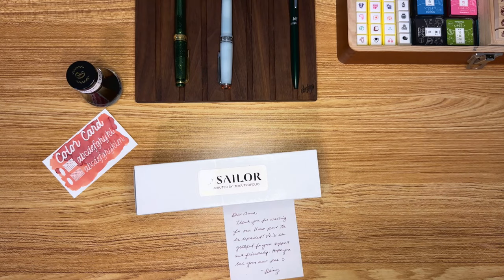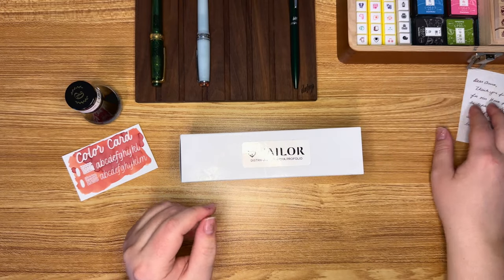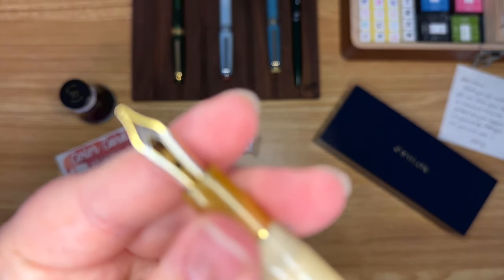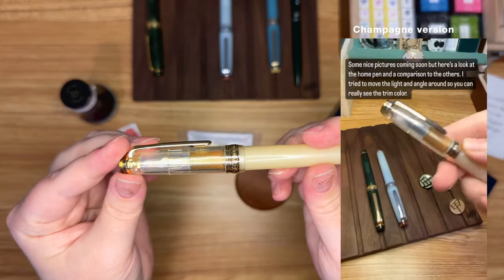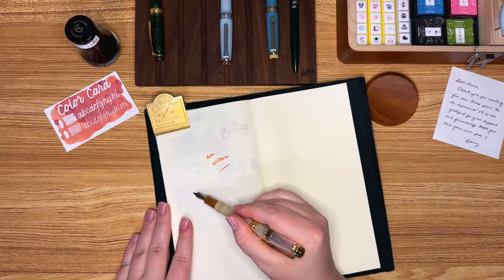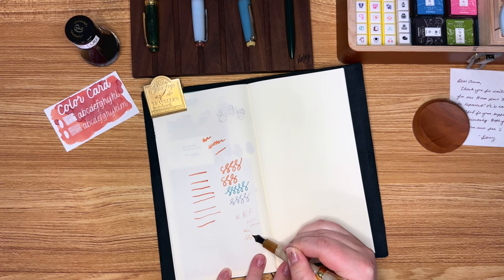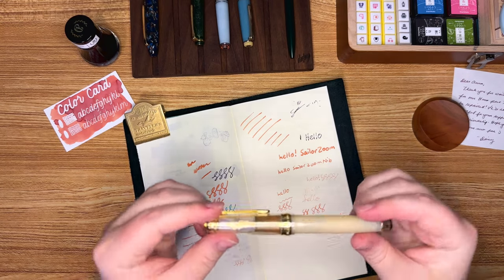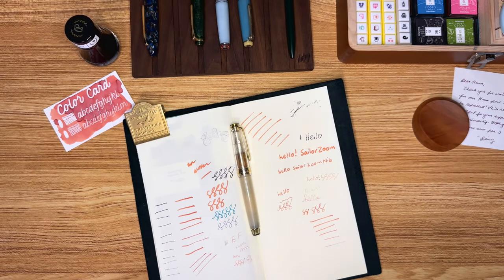Yoseka Home Pen Unboxing 🖋️ Original Design 🖋️ Zoom Nib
Hey everyone! Today I got my repaired 'Home' Sailor foutain pen back from Yoseka Stationery! So I'm going to unbox it and ink it up with a nice Autumn ink from Dominant Industry called Maple. I'll also include some footage of the oopsie design they originally sent out that I'll place side by side so you can see the difference. Lastly, I'll do a little line test showing what the Zoom nib from Sailor writes like.

This pen is truly stunning and if you've never shopped from them before go check out their shop!